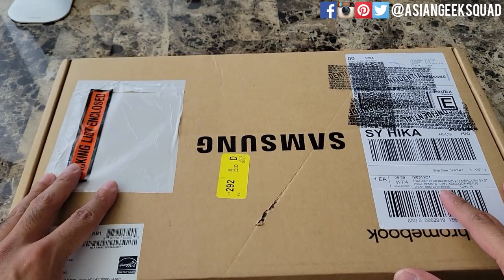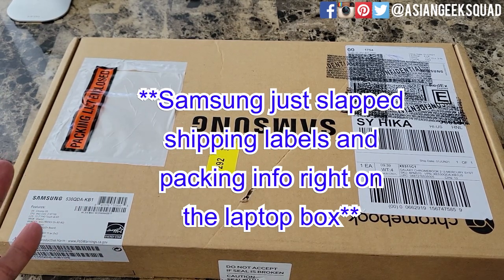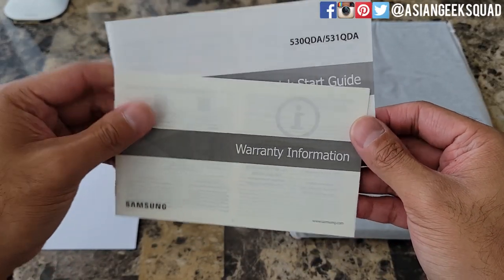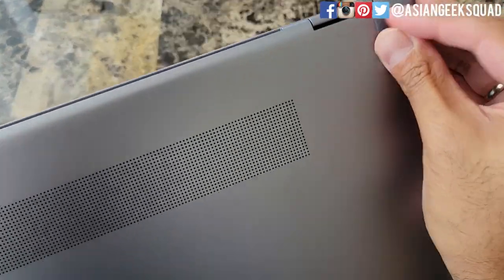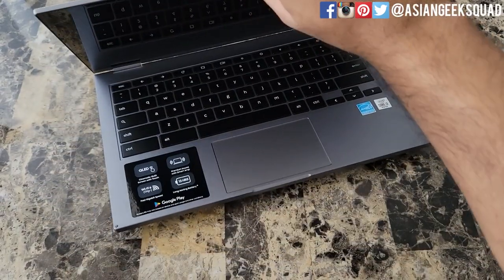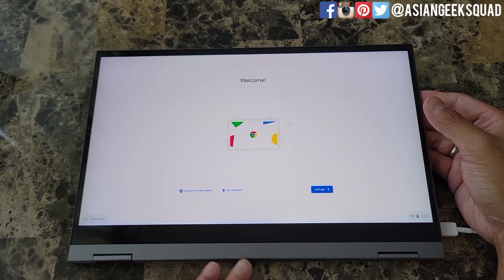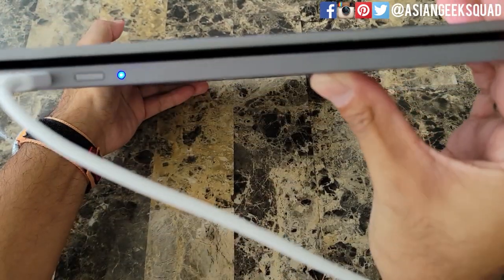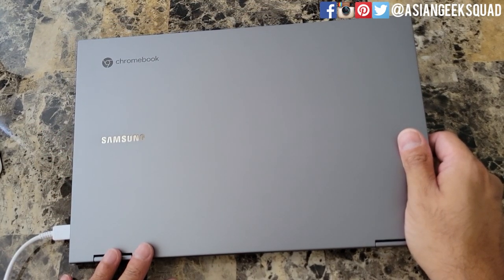Unboxing of the Samsung Galaxy Chromebook 2 in Mercury Gray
Aloha everyone,

Our unboxing of the Samsung Galaxy Chromebook 2 in Mercury Gray